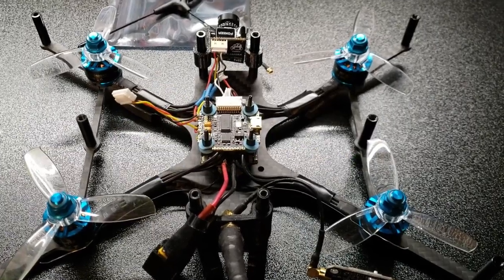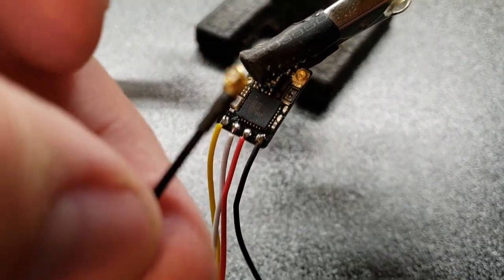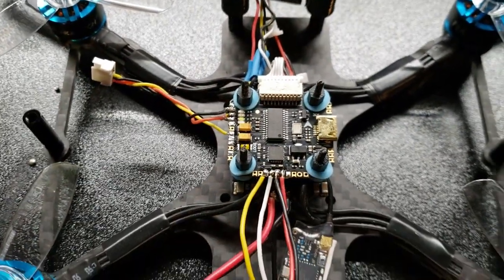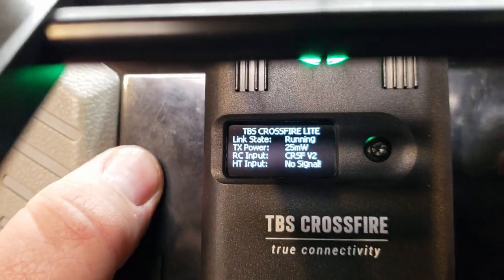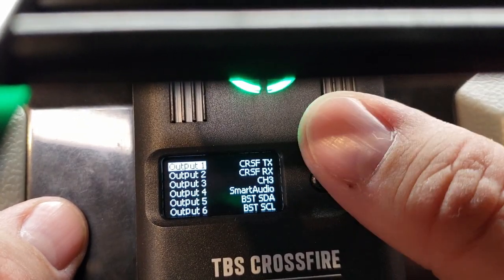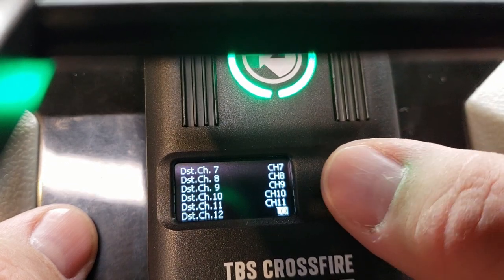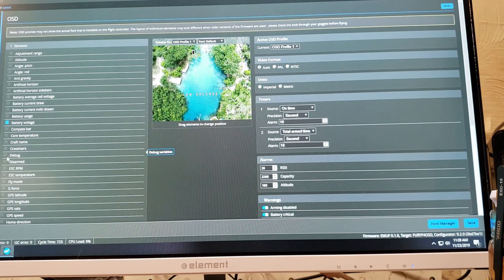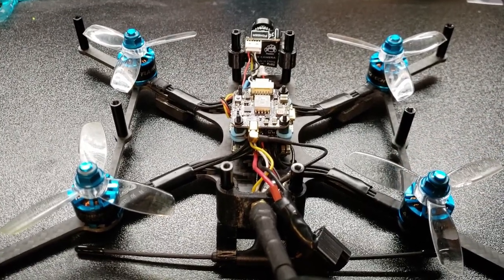TBS Crossfire Nano RX Install and Setup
In this video I will show you how to install, and setup your new TBS Crossfire Nano RX. It's actually very simple, and just works great. I know there are other videos out there but, this is my version.